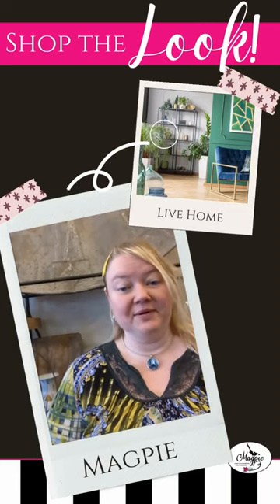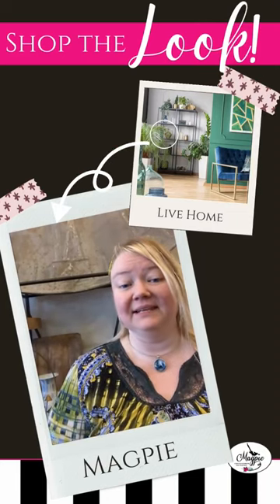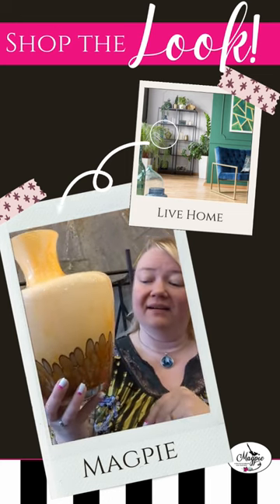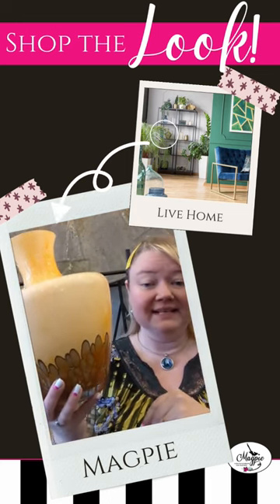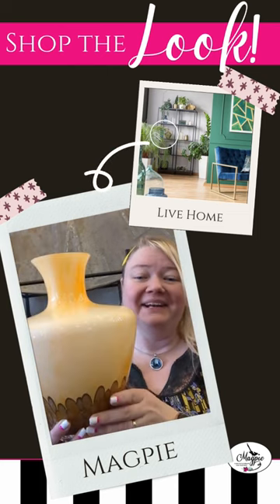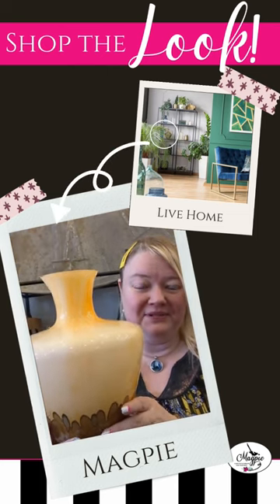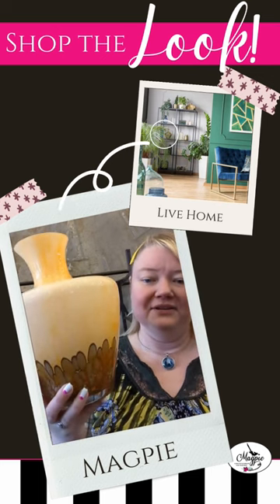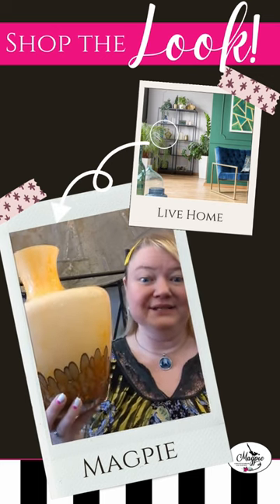Art glass vases fit in any decor!